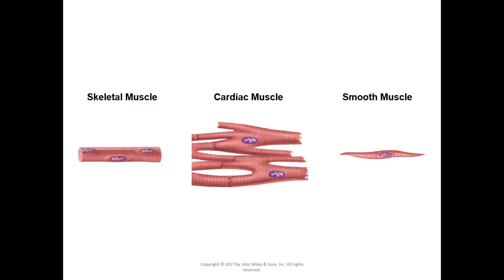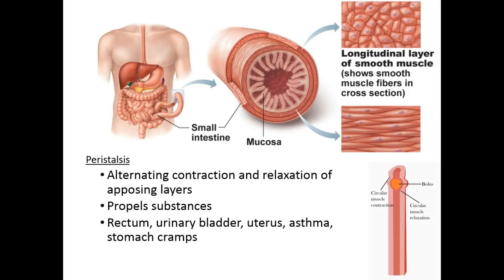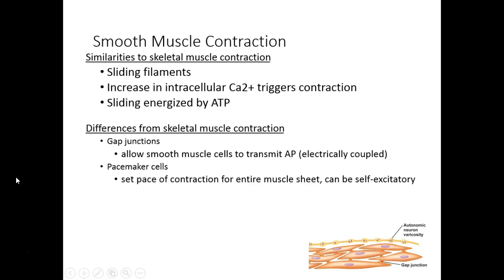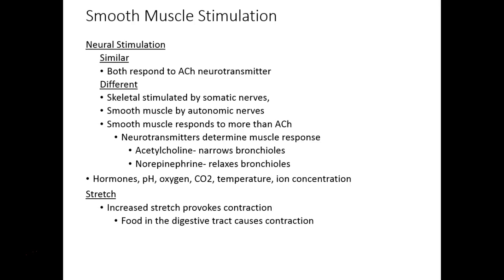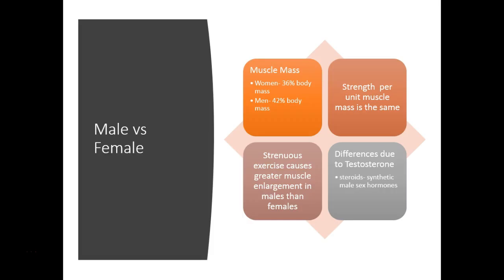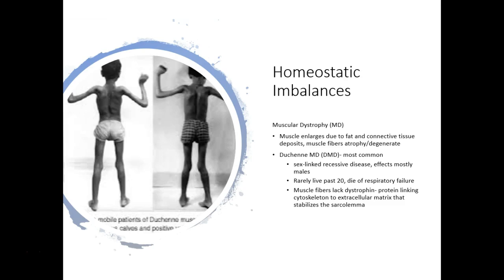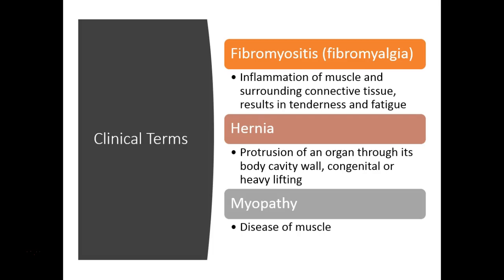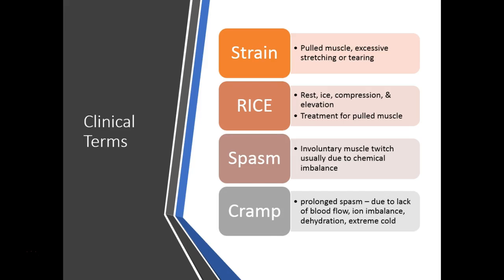9. sm. muscle, cardiac, disorders